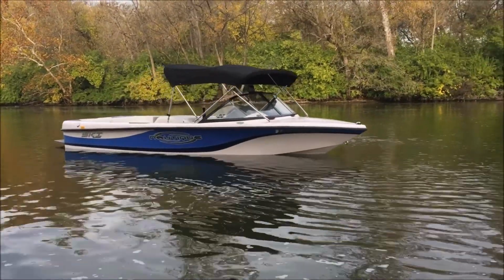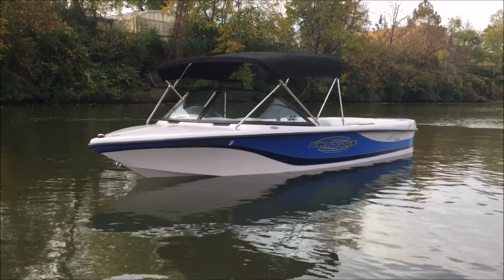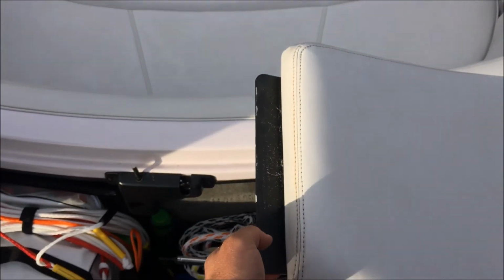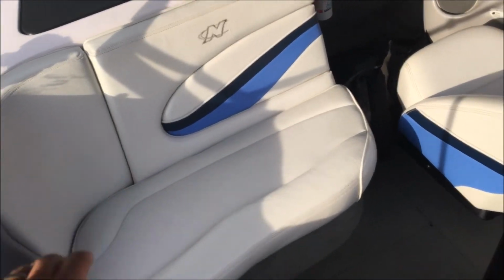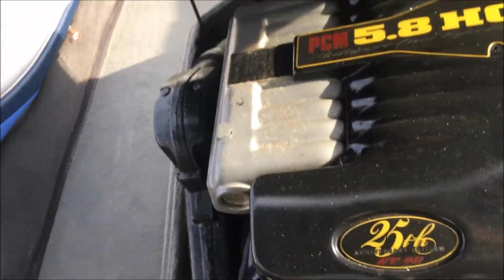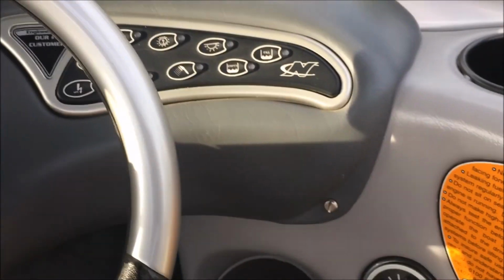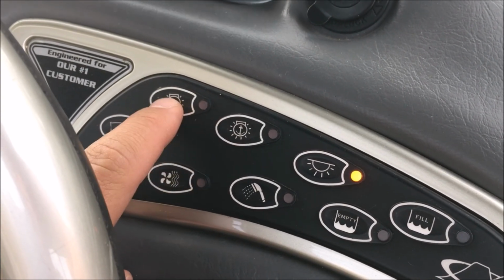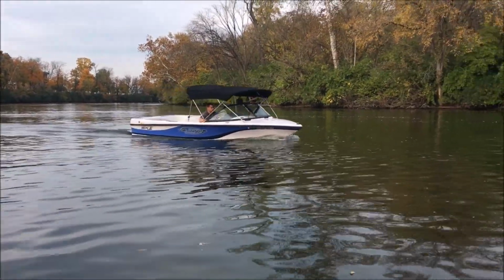2002 Ski Nautique 196 CB - Vapor Blue - On Water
This 196 Close Bow is in amazing condition and ready to his the slalom course!

Address: N3 Boatworks
7001 Hawthorn Park Drive